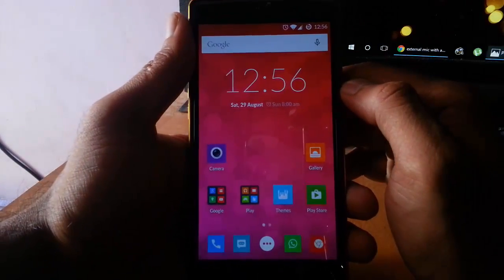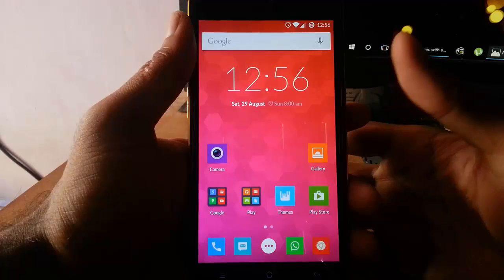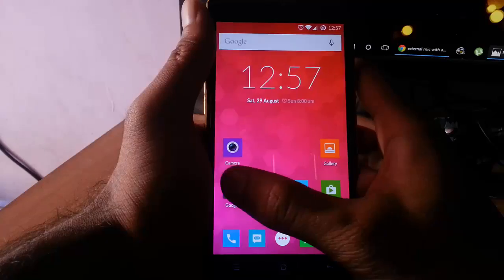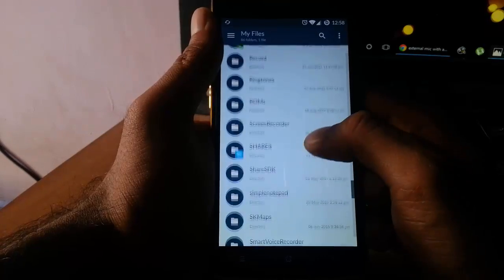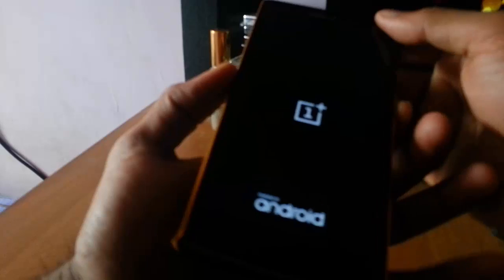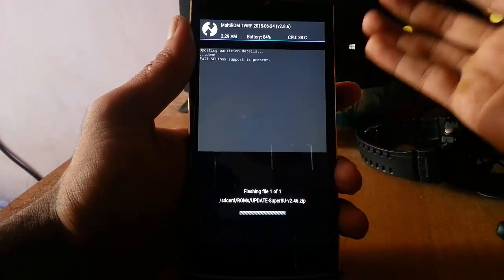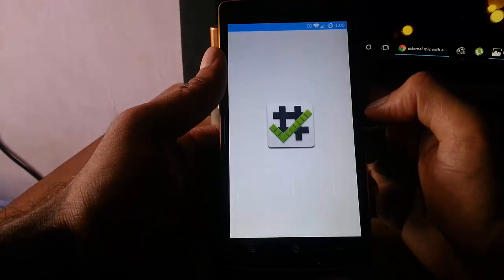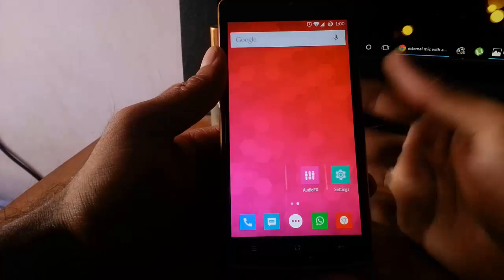How to Root COS 12.1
This video will show you How to Root COS 12.1 on OnePlus One.